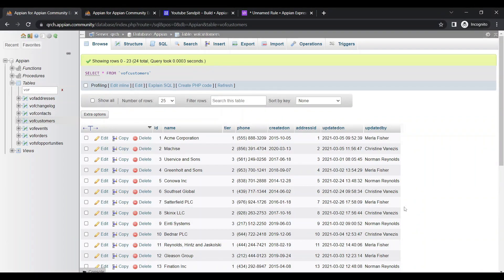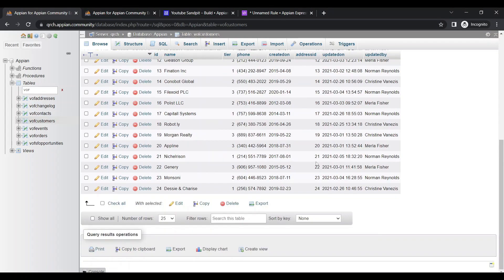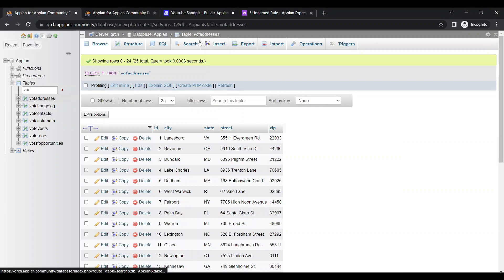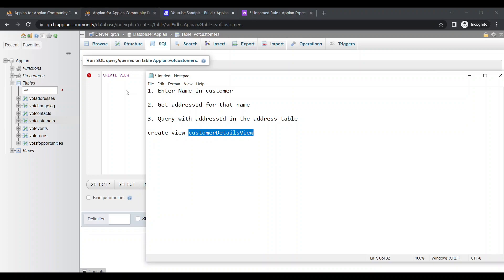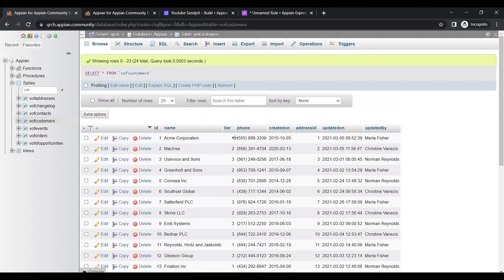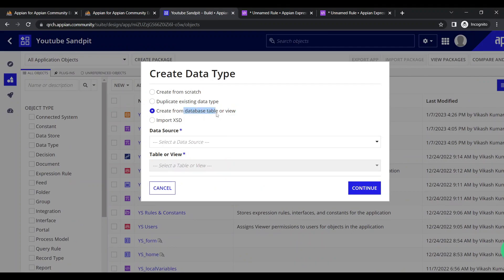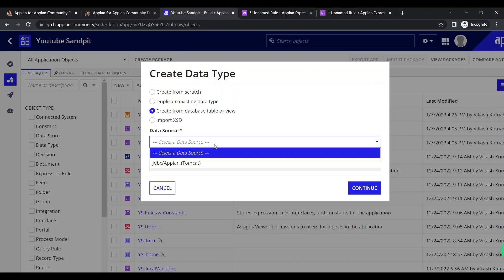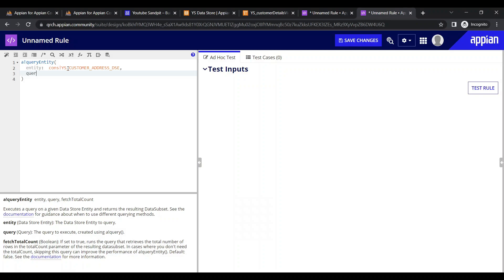Create View in Appian | Query Data from View | Appian Tutorial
Topics Covered -
1. Select two tables for view
2. Write the SQL to create the view
3. Created entity in Appian for view
4. Create a expression rule to query Data from View

NOTE: - Make sure to go through below for clearer understanding

For more contents and updates
You can join my Telegram channel